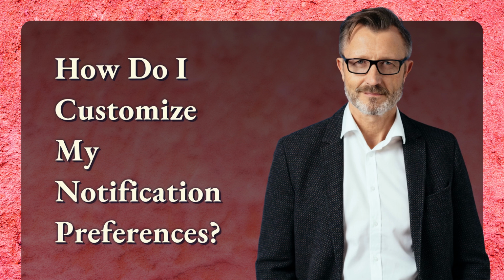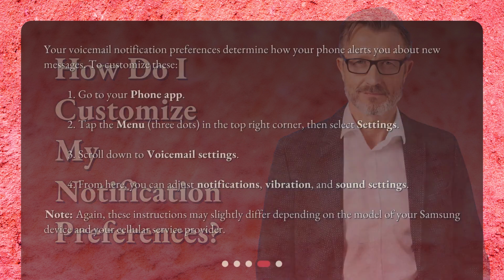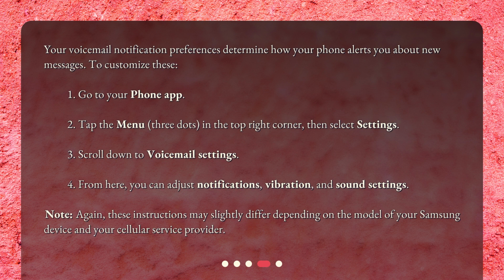Master Your Samsung Voicemail: A Guide to Customization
Can I customize the voicemail settings on the Samsung app, such as greeting messages and notification preferences? • Learn how to customize your Samsung voicemail settings in this helpful guide! From changing your greeting messages to adjusting your notification preferences, we've got you covered. Follow our step-by-step instructions and take control of your voicemail experience. Watch now!

00:00 • Master Your Samsung Voicemail: A Guide to Customization
00:21 • How Do I Access My Samsung Voicemail Settings?
00:50 • How Can I Change My Voicemail Greeting?
01:35 • How Do I Customize My Notification Preferences?